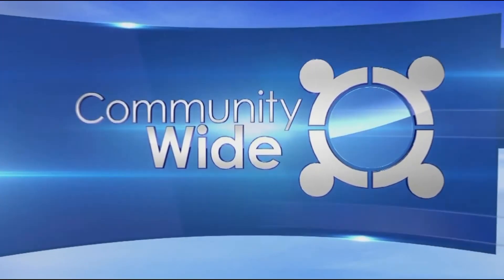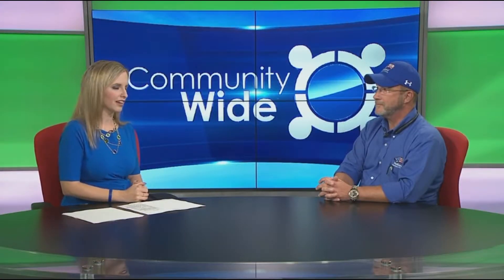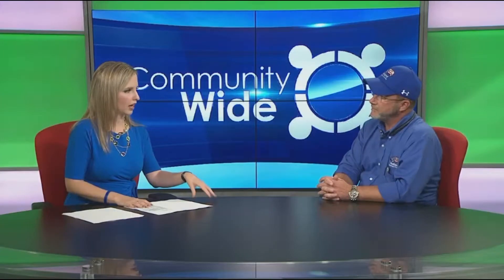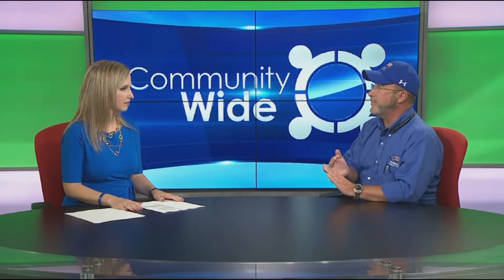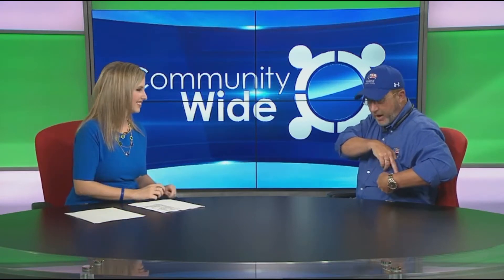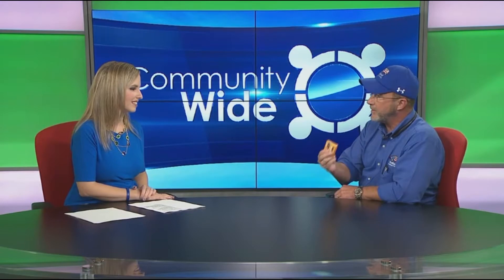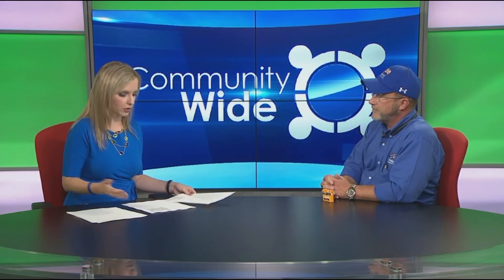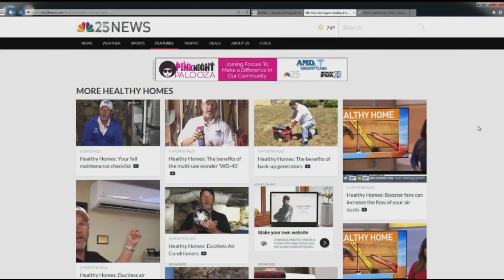Fall Tips To Prepare For Winter